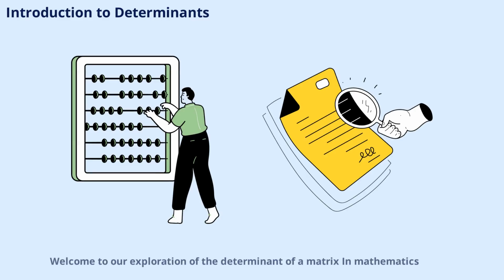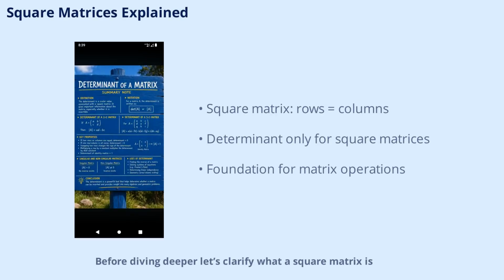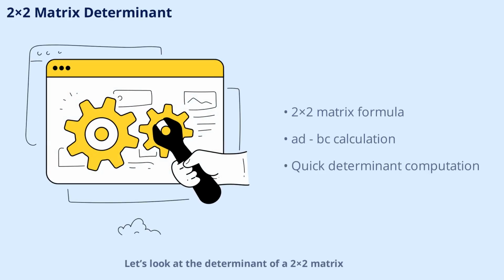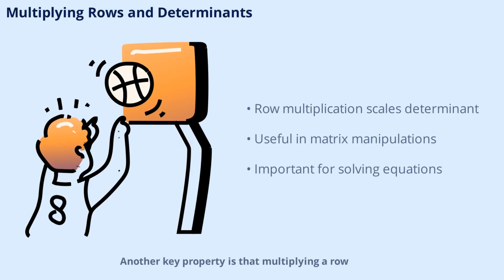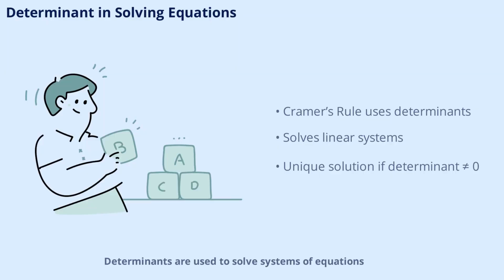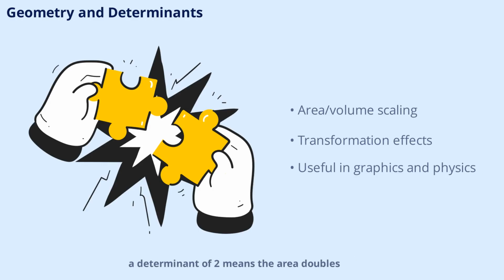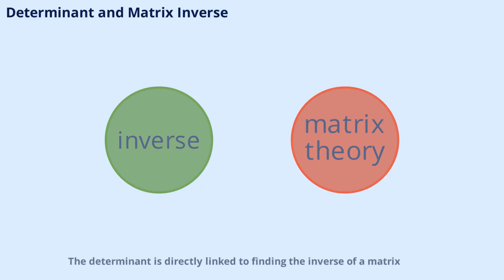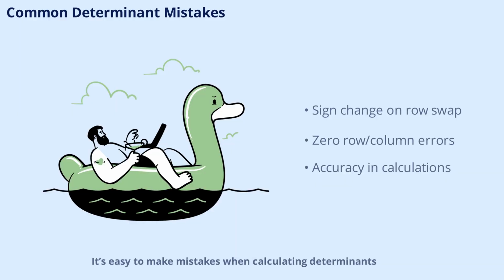Determinant of a Matrix Explained Clearly (2×2 & 3×3) | Full Beginner Guide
Struggling to understand determinants? This video makes it simple.

In this lesson, you’ll learn everything you need to know about the determinant of a matrix, explained step-by-step in a clear and easy way. Whether you're a beginner or just revising, this guide will help you master the topic quickly.

👉 In this video, you will learn:
• What a determinant is and why it matters
• How to calculate determinants of 2×2 and 3×3 matrices
• Important properties of determinants
• The difference between singular and non-singular matrices
• Real-life uses of determinants (inverse, systems of equations, geometry)

💡 By the end of this video, you'll be able to confidently solve determinant problems and understand how they are used in mathematics.

If you enjoy this content:
💬 Comment your answer or questions